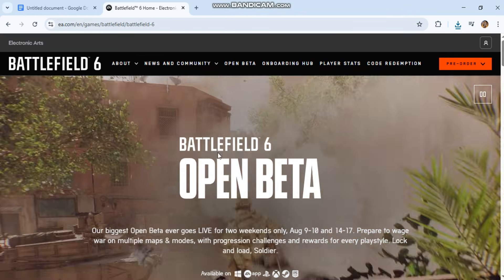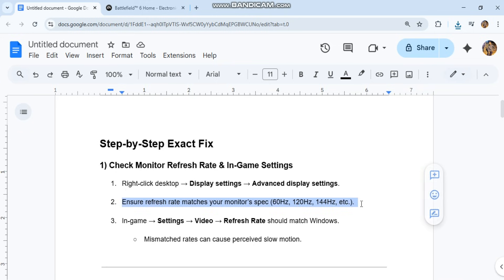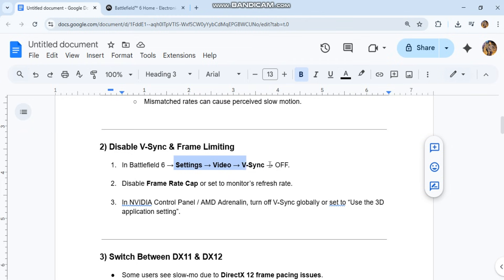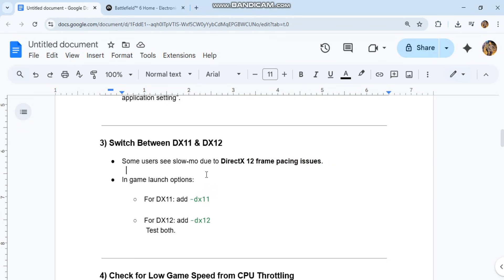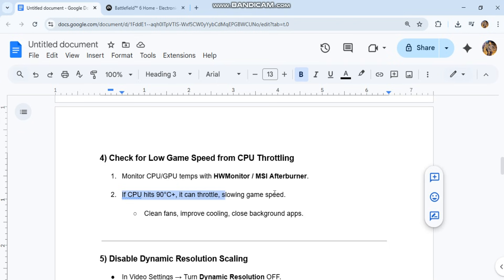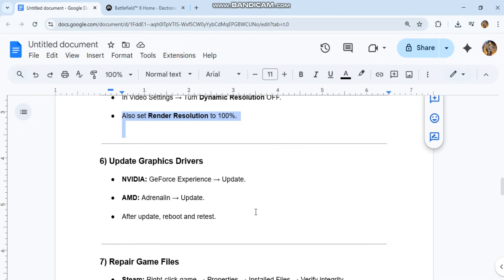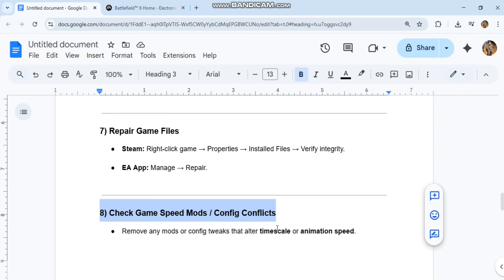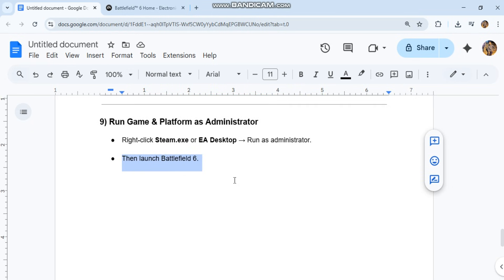Battlefield 6: Fix Slow Motion / Laggy Gameplay Issue on PC (100% Working)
Is your Battlefield 6 running in slow motion on PC?
This guide shows the exact step-by-step fix for slow-mo or laggy gameplay — even when FPS looks normal.

Fix Includes:
Matching refresh rates in Windows & game
Disabling V-Sync & frame caps
Switching between DX11/DX12
Preventing CPU throttling
Disabling dynamic resolution scaling
Updating GPU drivers
Repairing game files
Removing conflicting mods/configs
Works for NVIDIA & AMD GPUs on Windows 10/11.

battlefield 6 slow motion fix, battlefield 6 slow mo issue, battlefield 6 game speed problem, battlefield 6 laggy gameplay fix, battlefield 6 refresh rate fix, battlefield 6 v-sync fix, battlefield 6 dx11 dx12 fix, battlefield 6 cpu throttle fix, battlefield 6 dynamic resolution fix, battlefield 6 nvidia settings fix, battlefield 6 amd settings fix, battlefield 6 performance boost, battlefield 6 pc game speed fix